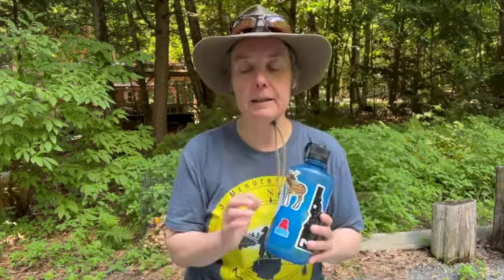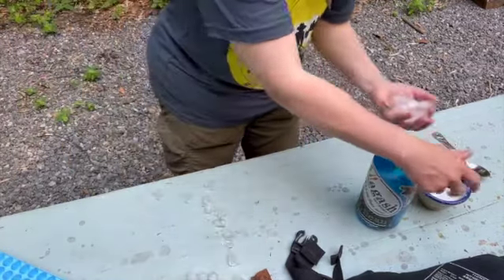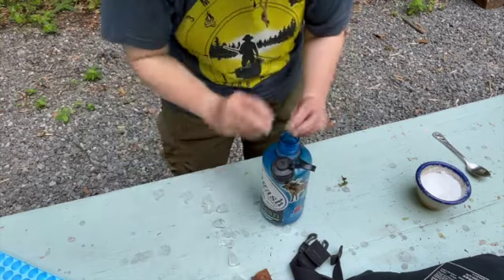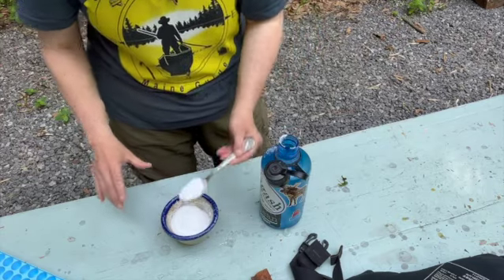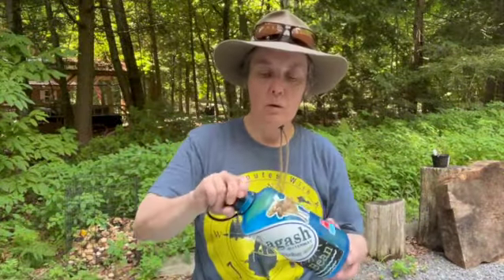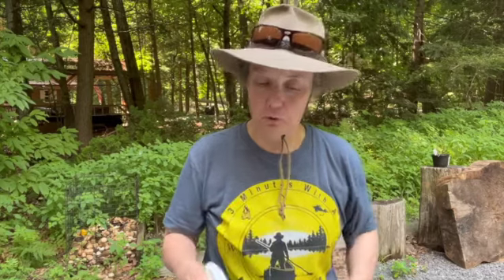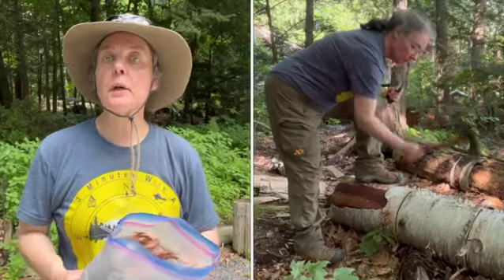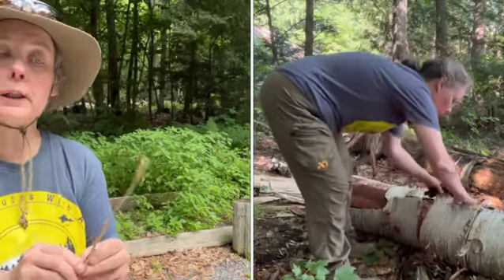Post-Trip Clean-Up Tips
Maine Guide Lisa DeHart shares a few tips about cleaning up your gear after a canoe trip.